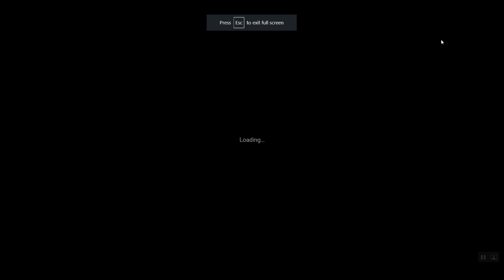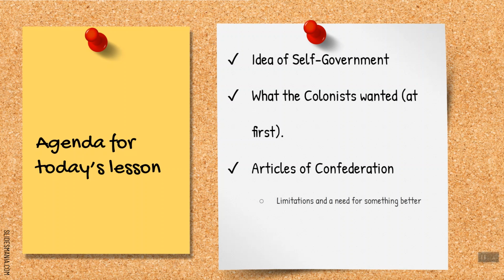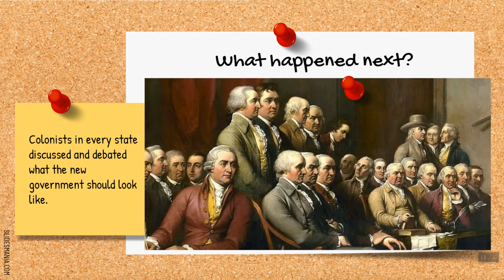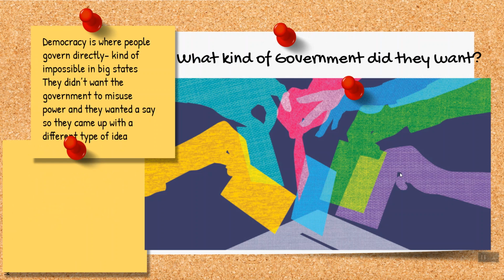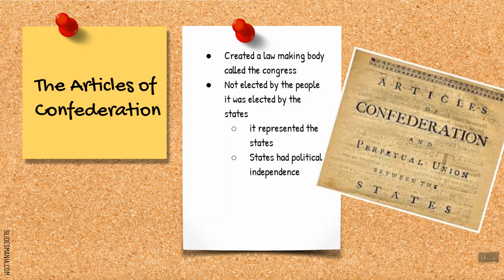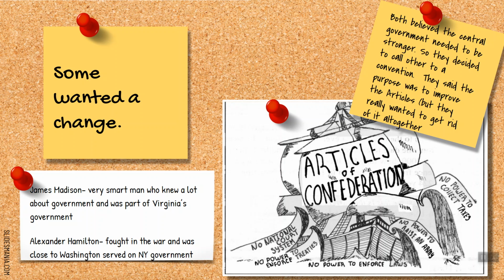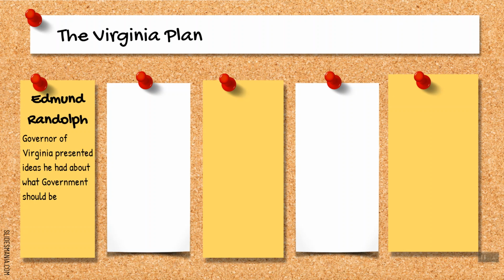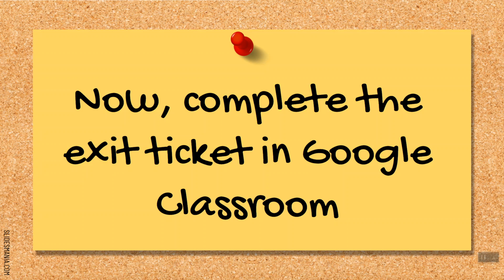US Constitution The Beginning